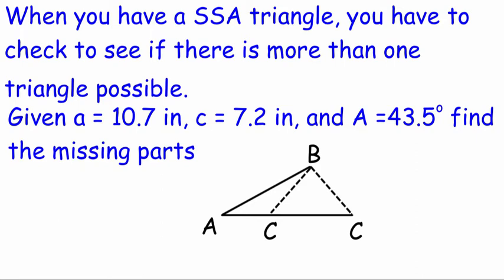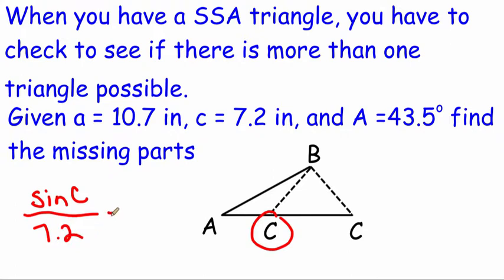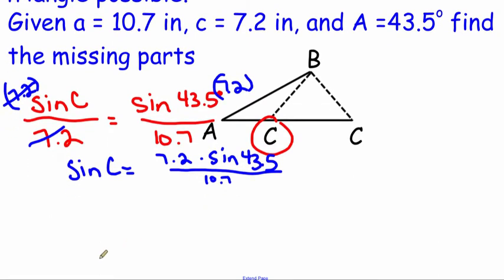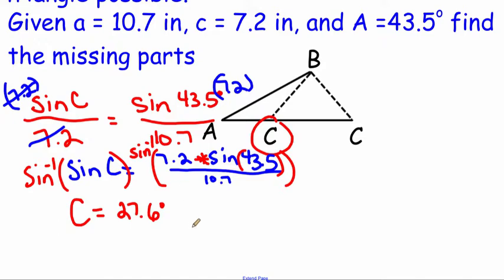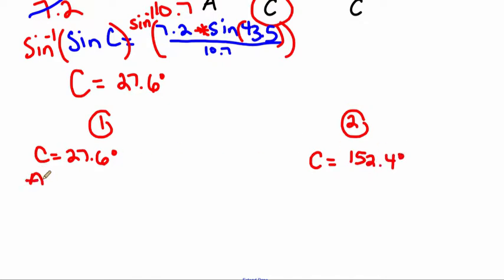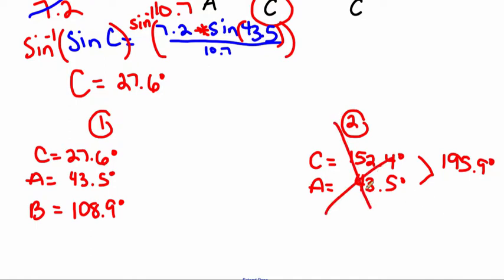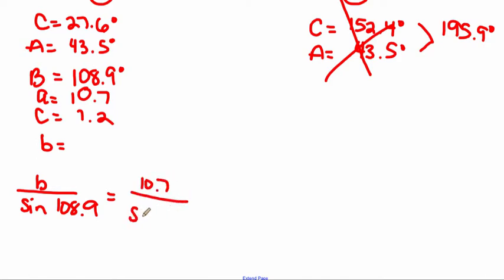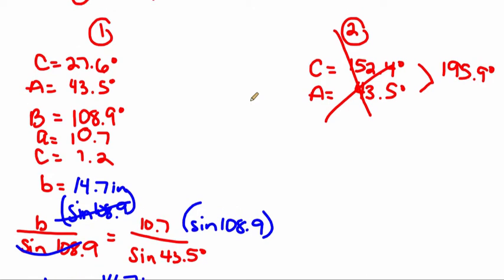Law of SInes ambiguous cases - 1 triangle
This video gives an example of when law of sines ambiguous case only produces 1 triangle